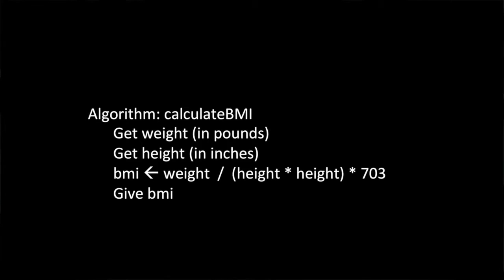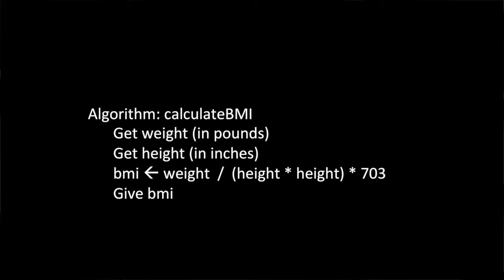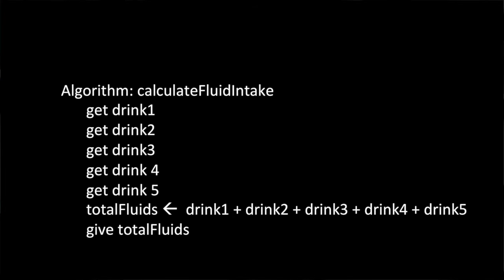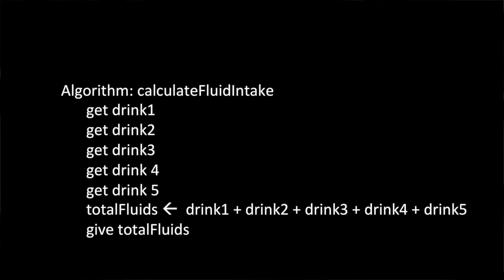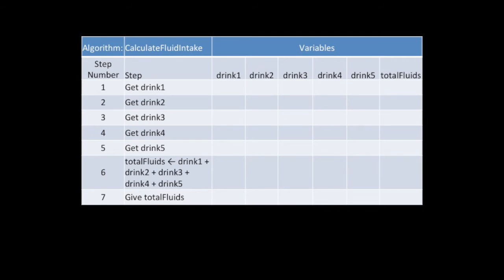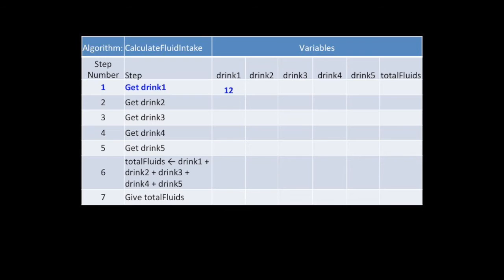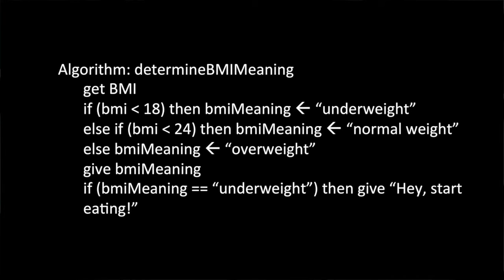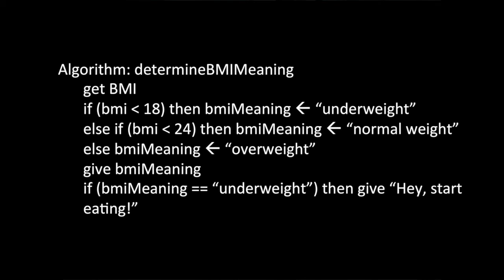CS 1401 Video 2.2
Variables and States